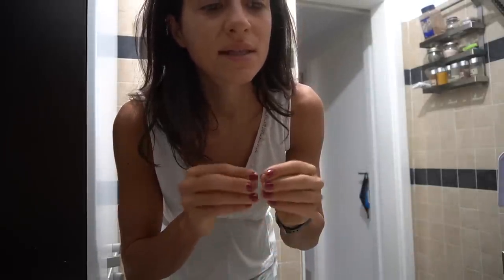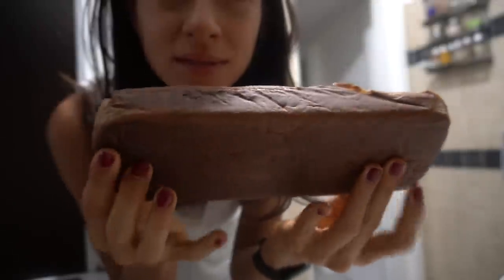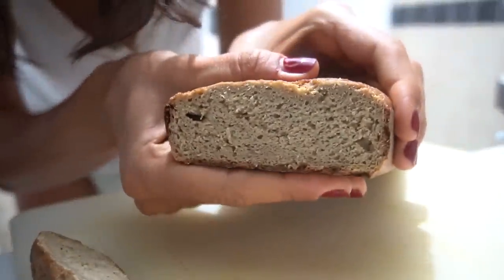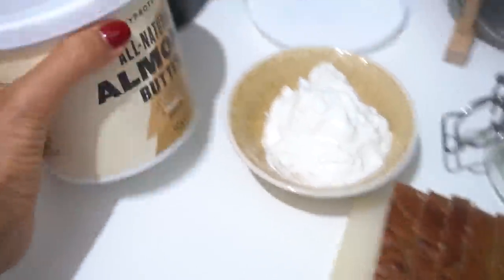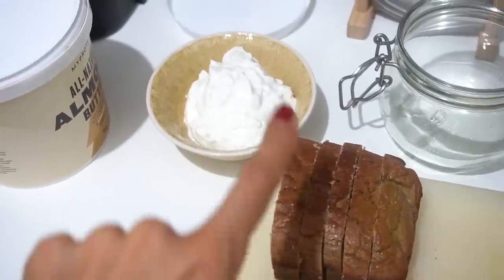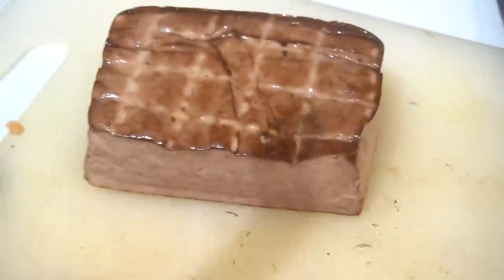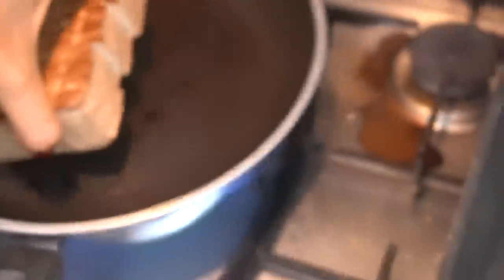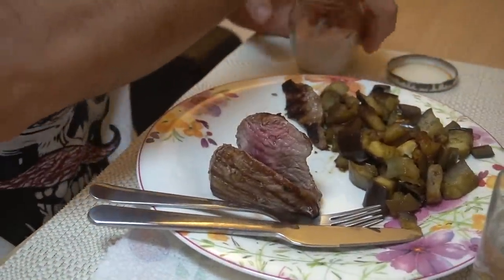COSA MANGIO IN UN GIORNO PER MANTENERMI IN FORMA & ENERGICA! | Silvia Fascians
APRIMI!!
Dalla colazione alla cena, cosa mangio in un giorno per restare in forma, fare il pieno di energie e nutrirmi da dentro! Tante idee golose e divertenti per mangiare sano con gusto, spero che vi piacciano!

RISPARMIA!!

★ Pentolino gigapancake
★ Padella mini pancakes